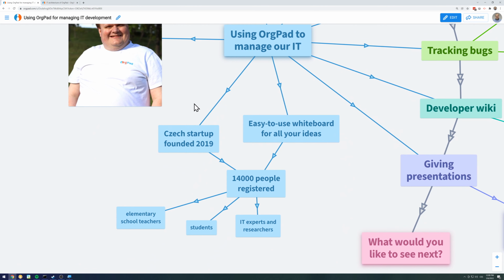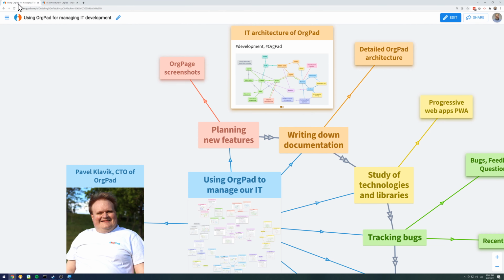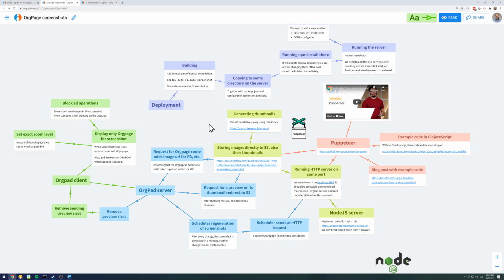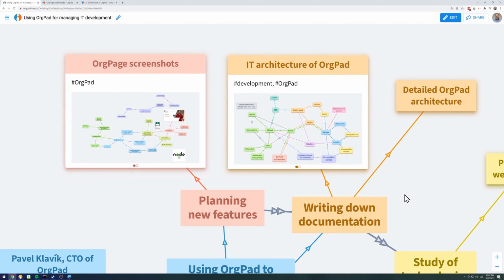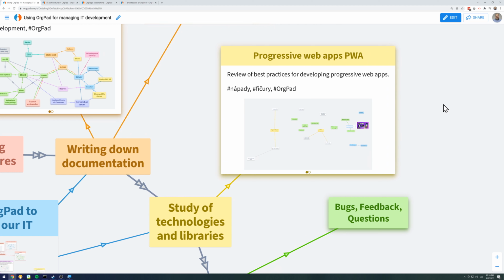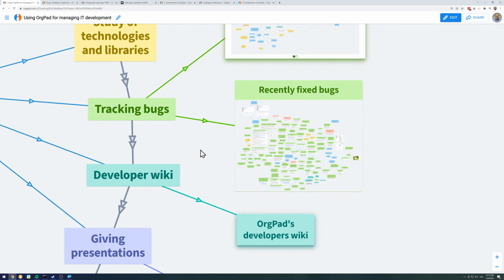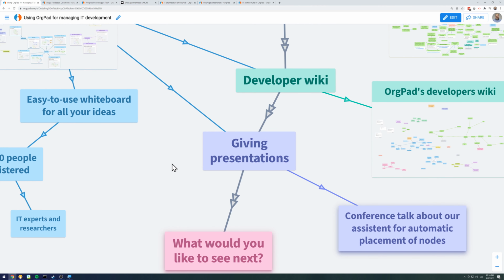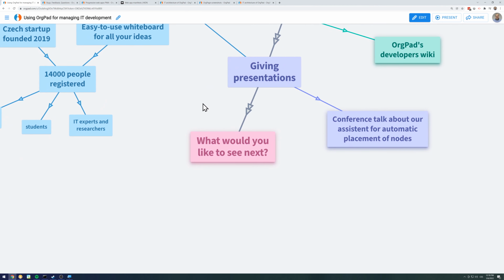Managing IT in your start-up using OrgPad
We describe how OrgPad can be used to manage the entire IT development: planning, studying, documentation, tracking bugs and much more. In this video, we showcase how we use OrgPad to manage its own development.

00:00 - Introduction of OrgPad
01:55 - Overview diagram
02:23 - How to embed diagrams
03:47 - 6 ways to use OrgPad for IT
04:34 - Planning new features
08:10 - Writing down documentation
10:44 - Study of technologies and libraries
12:35 - Tracking bugs
14:50 - Developer wiki
16:00 - Giving presentation
18:30 - Conclusions